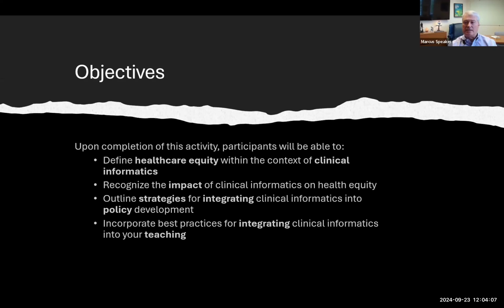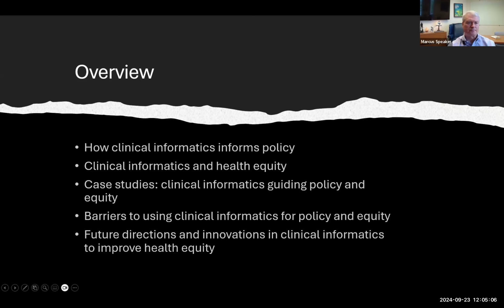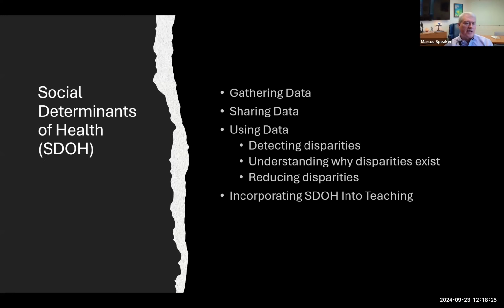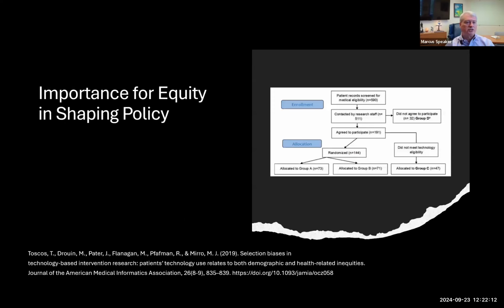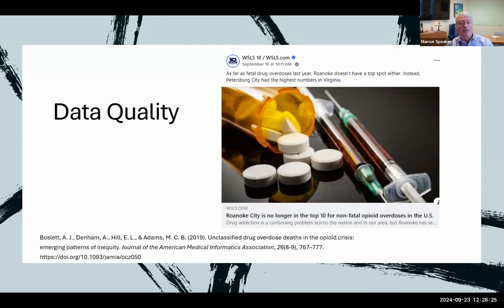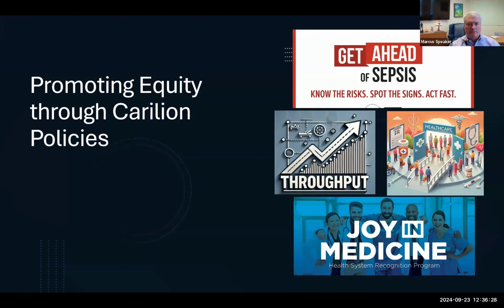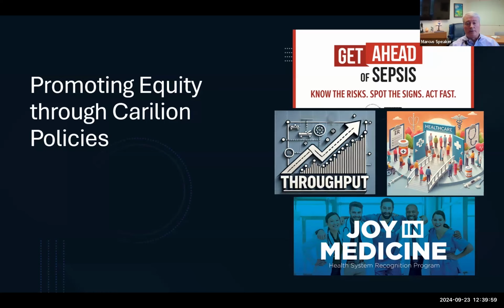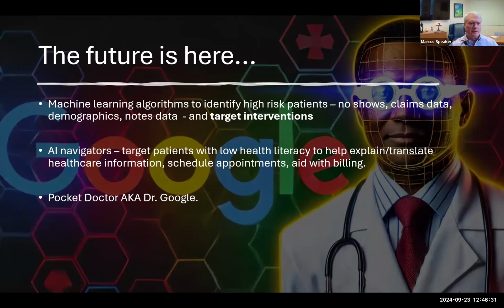Health Professions Educator Series: Using Clinical Informatics to Inform Policy & Equity